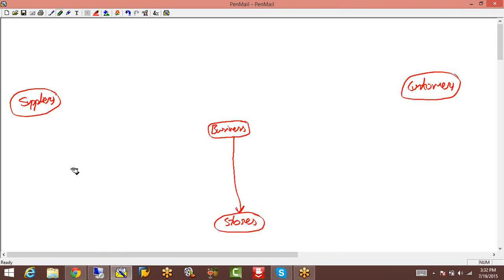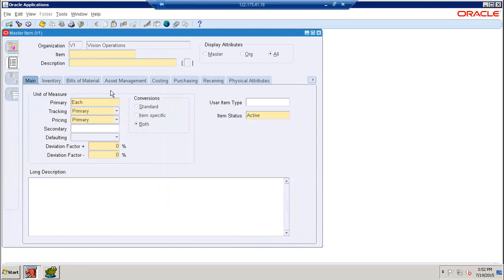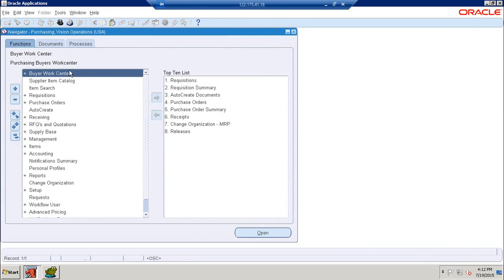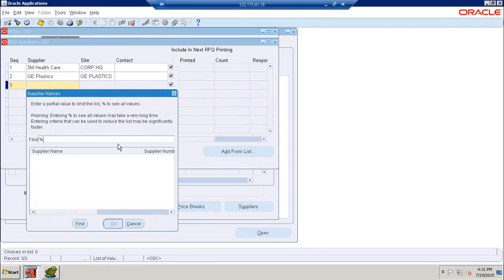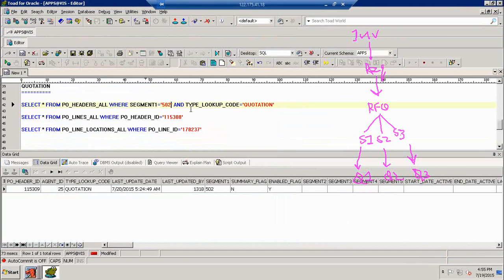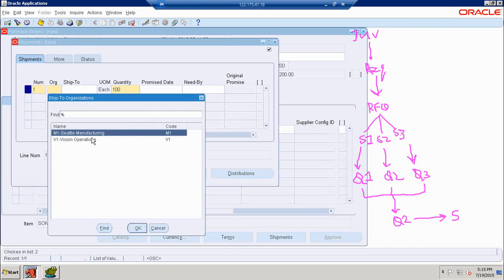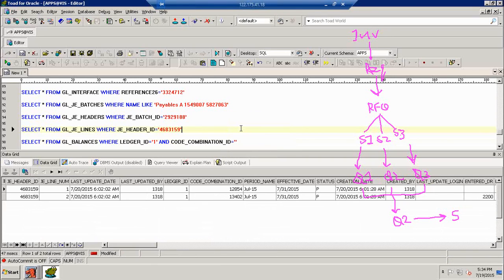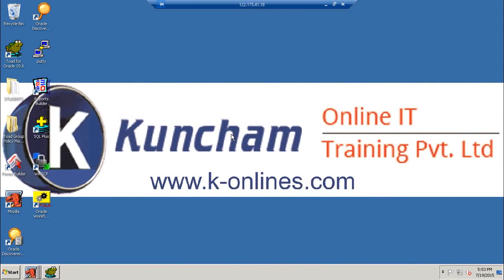Business Flow and P2P Process in Oracle Apps R12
ORACLE APPS R12